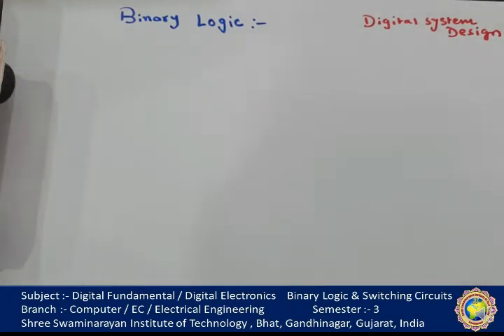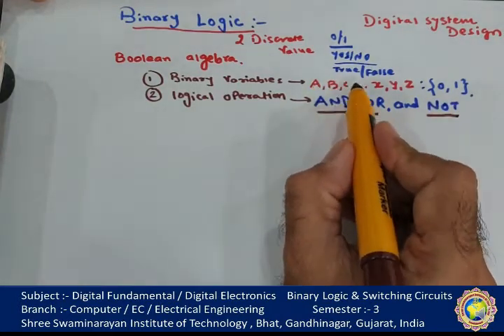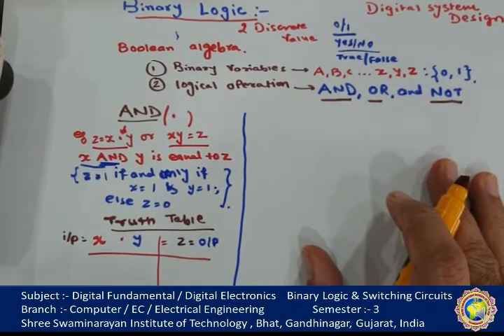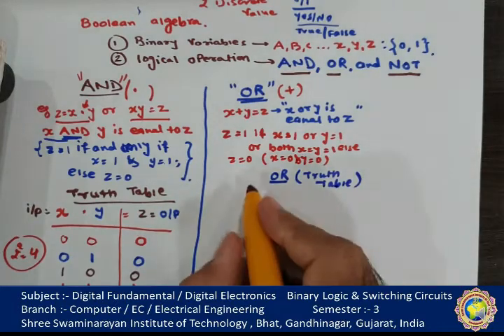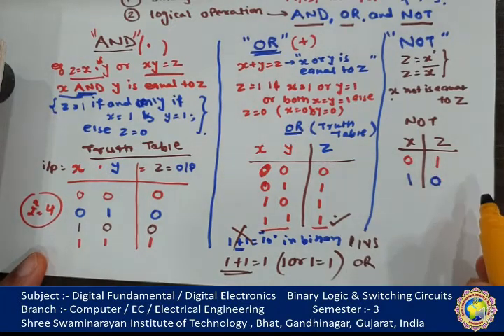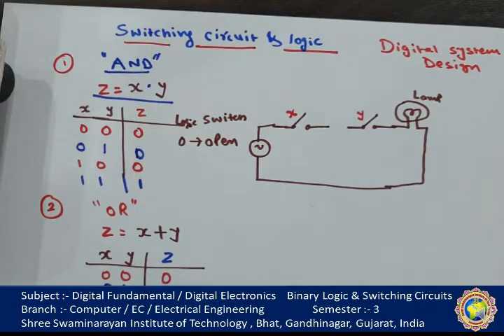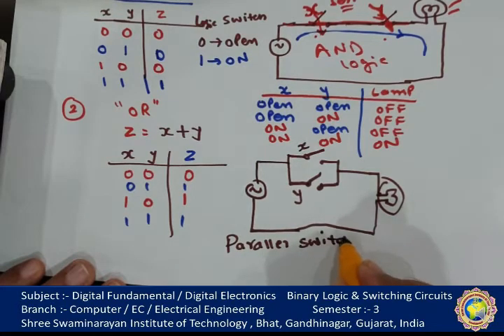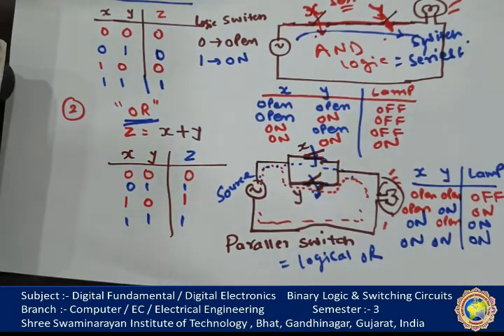Digital electronics: Binary logic and switching circuit of AND ,OR logic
Definition of Binary logic , switching circuit with example of "AND" logic and "OR" logic.